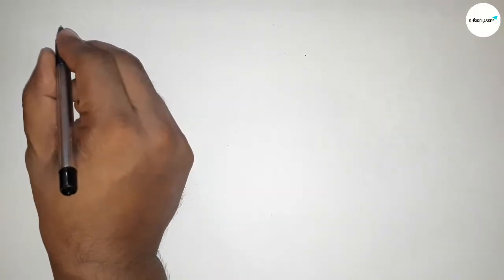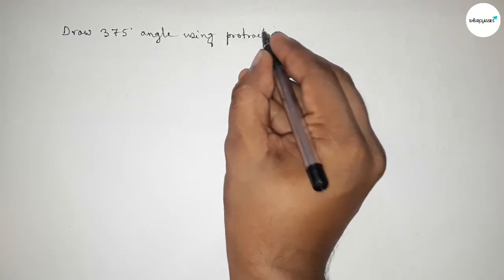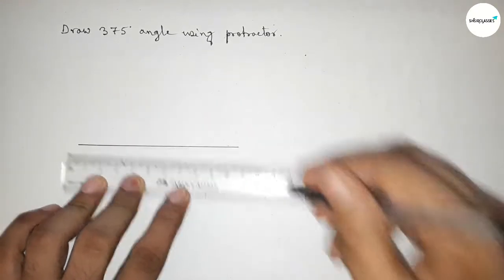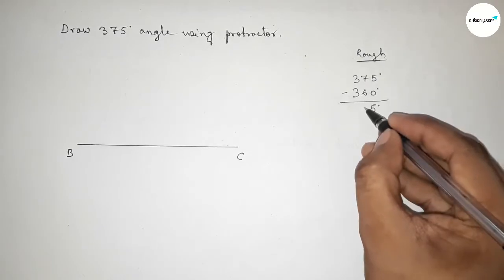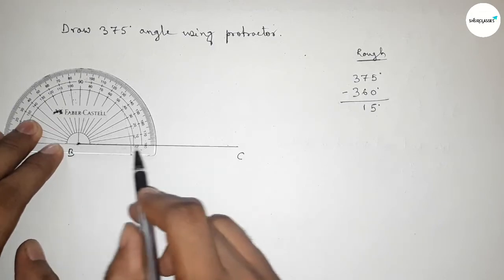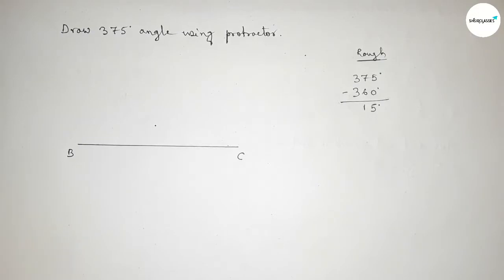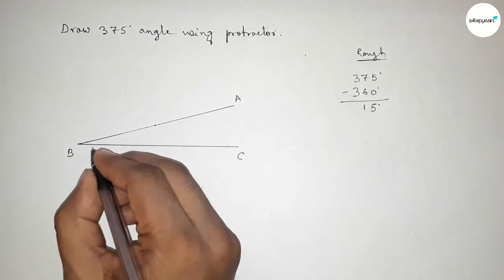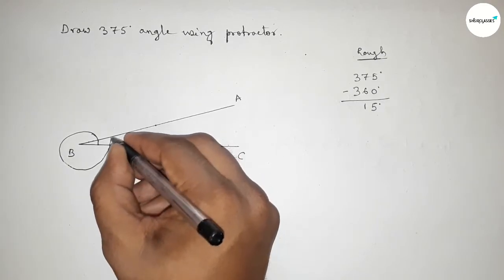How to draw 375 degree angle using protractor. shsirclasses.